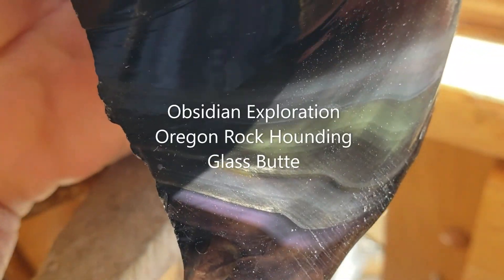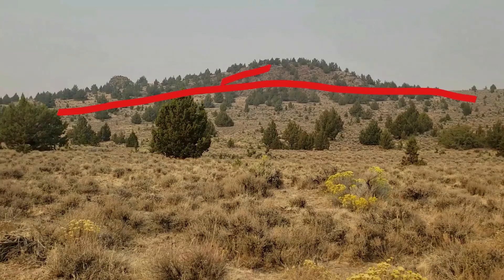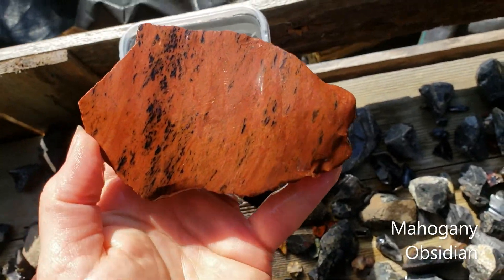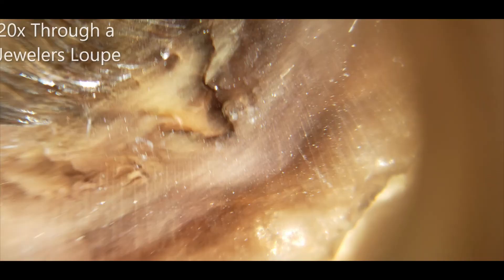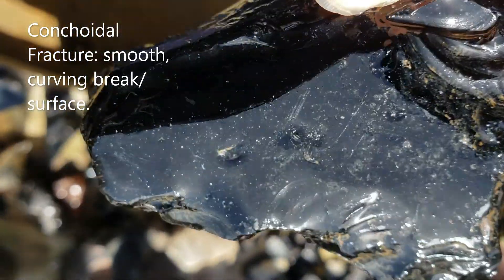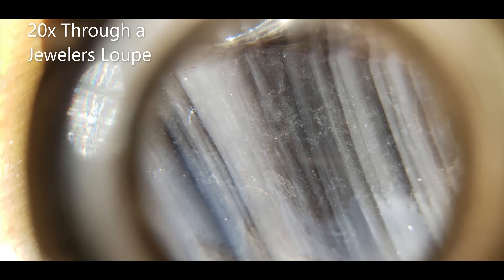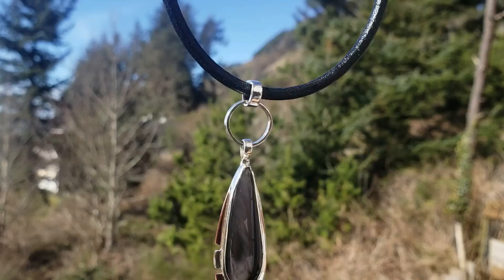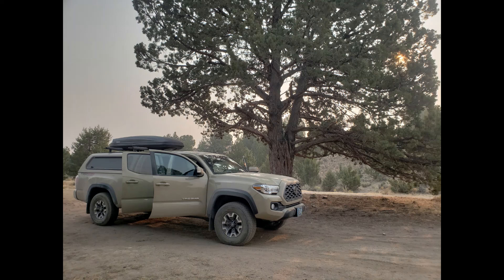Obsidian Exploration: Oregon Rock Hounding Glass Buttes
Explore different kinds of Obsidian found at Glass Buttes, Oregon. Discover where to find them, how they were formed and what they contain, to what they look like very close up, rough, and polished. Best part, find out if you won the Subscriber Giveaway jewelry piece from part 1 and 2!

Winner Announced at 7:08

Thanks to:
Marli B. Miller's book Roadside Geology of Oregon
Gem Trails of Oregon by Garret Romaine
and
Rocks Minerals & Geology of the Pacific Northwest by
Leslie Moclock and Jacob Selander